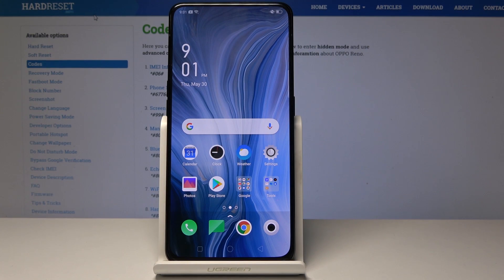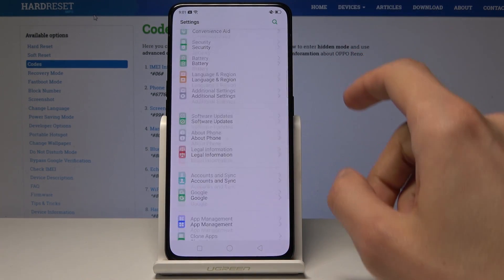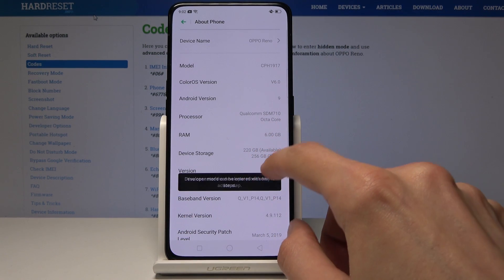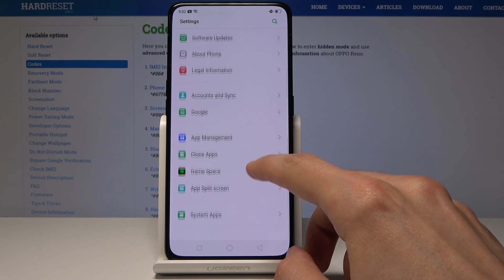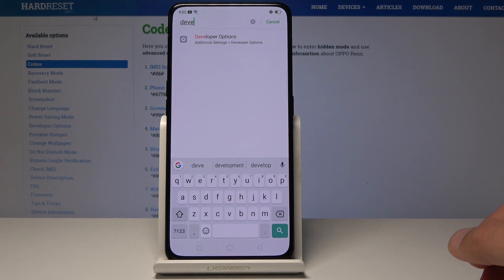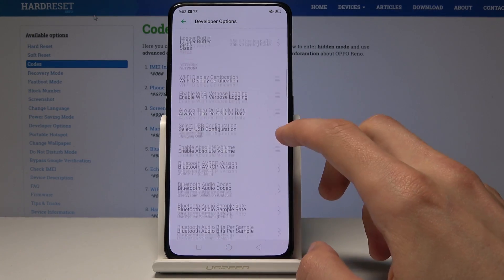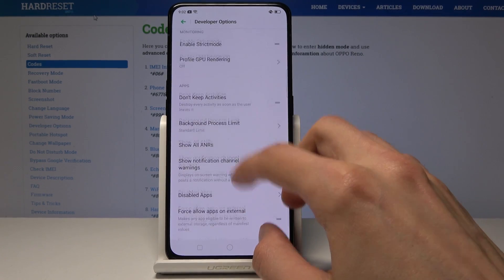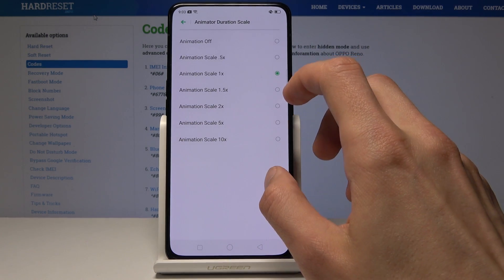OPPO Reno DEVELOPER OPTIONS / Enable OPPO Developer Settings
If you would like to use advanced settings of your Oppo device such as developer options, then you should secret trick to getting access to this hidden option. Let’s follow the presentation in order to enable a developer setting and enable OEM Unlock or allow USB Debugging.

How to enter developer options in Oppo Reno? How to get access to the developer options in Oppo Reno? How to activate developer options in Oppo Reno? How to enable USB Debugging in Oppo Reno?